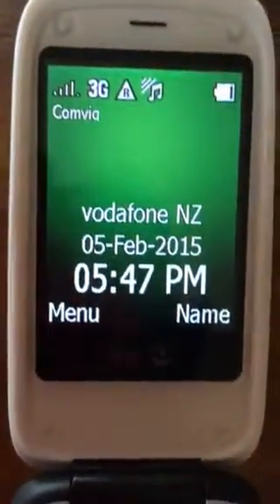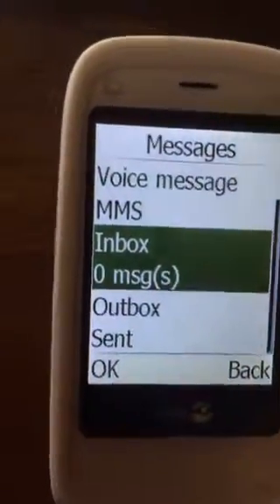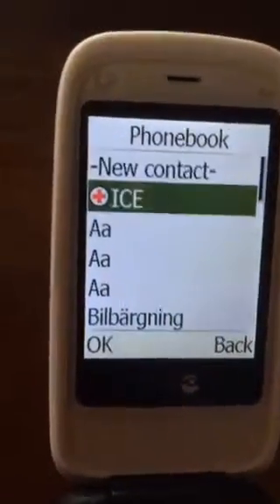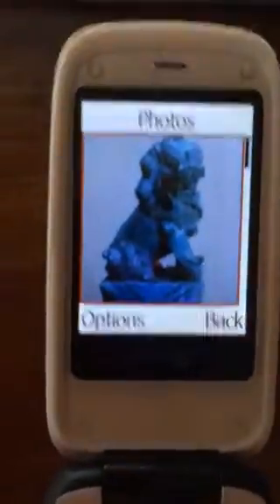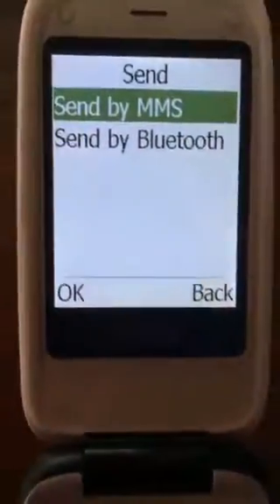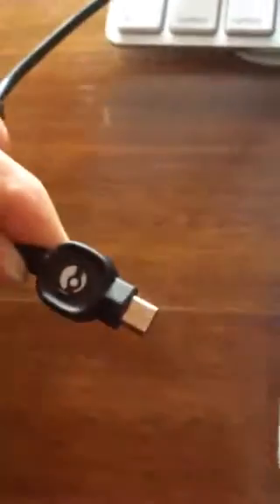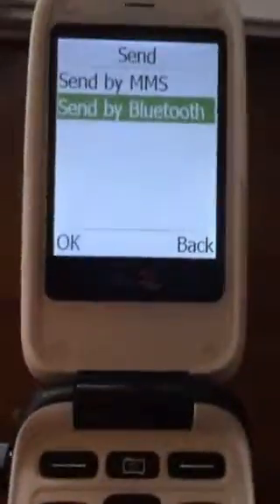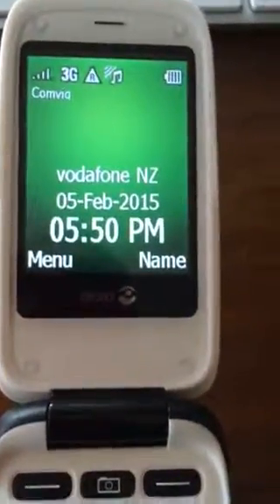Doro PhoneEasy 615 - What You Must Backup Manually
The Doro PhoneEasy 615 is a very easy to use mobile phone. If you want to do a Reset All (Factory Reset) then you should be sate this removes all your data from the phone. This video teaches you that there are certain data that San only be backed up manually.